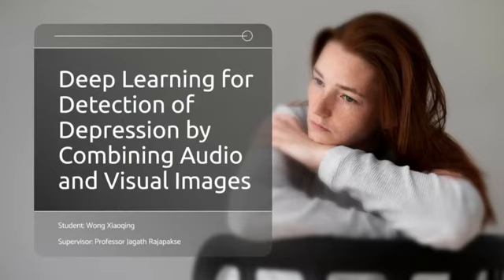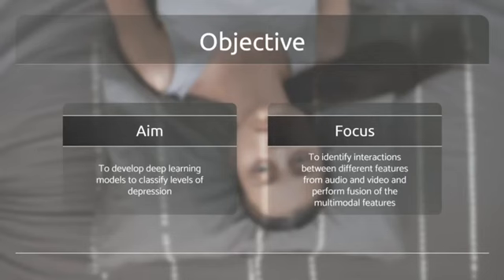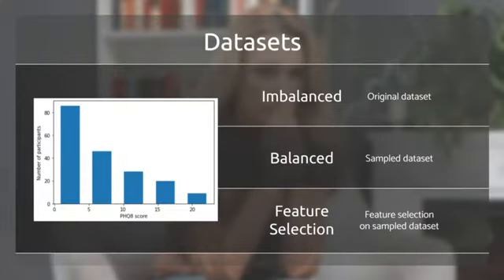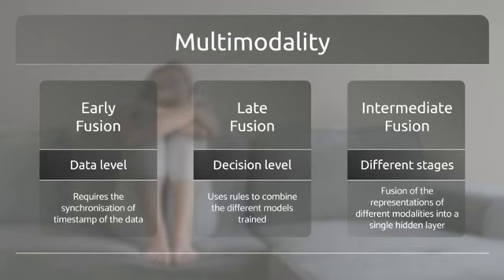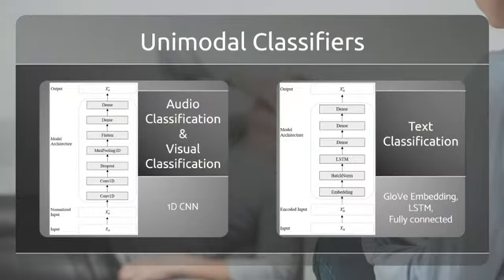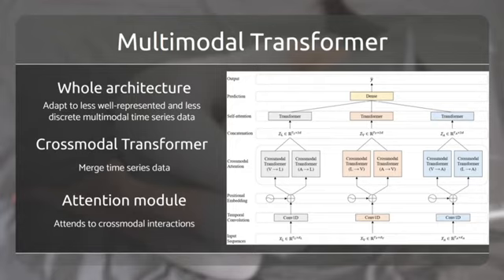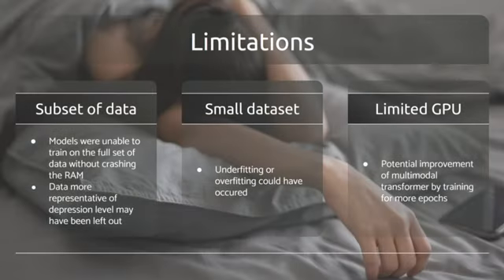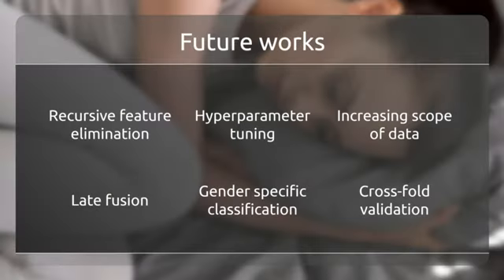105 WongXiaoqing-Deep Learning for Detection of Depression by Combining Audio and Visual Images